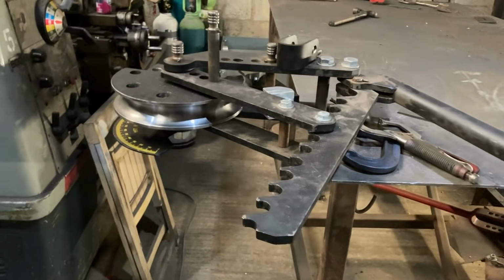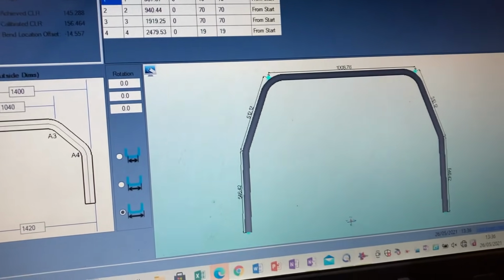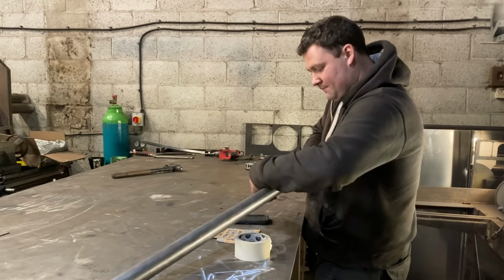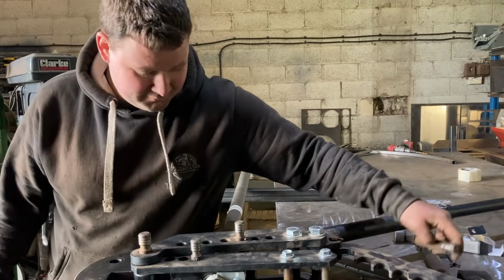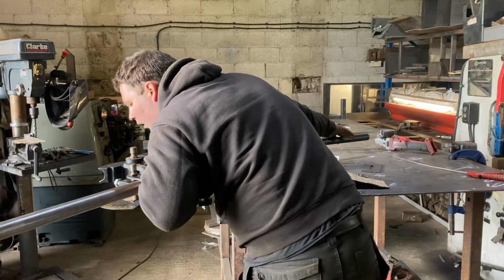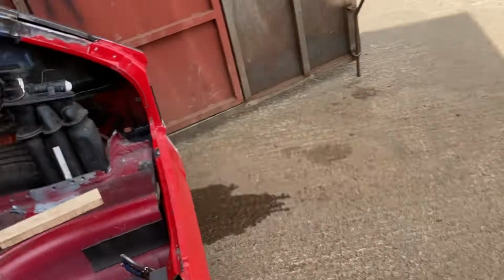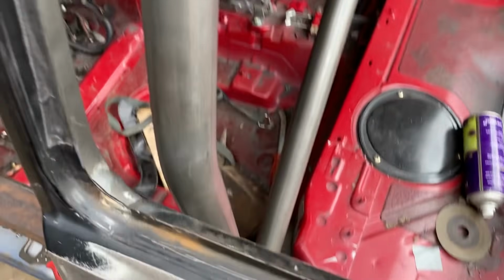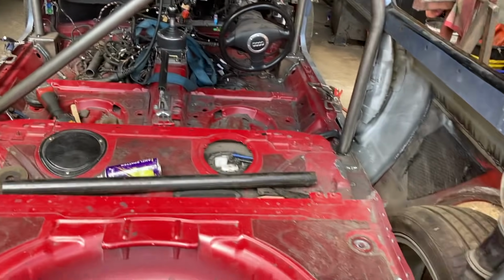Saving An Abandoned Classic Ford - Audi TT 1.8 Quattro vs Fiesta XR2 - Roll Cage Time - Part 7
You all now can help out if you want to with our new patron account . When we get our heads round it we will be posting weekly on here and sharing unedited videos links for you . thanks for helping keeping us growing day by day :) The link is here if you want to go look
Thanks

Saving An Abandoned Classic Ford - Audi TT 1.8 Quattro vs Ford Fiesta XR2  part 7
Getting back on with the roll cage . Weekly upload special for you .
The TACKLIFE RIP SAW
DEICER
Screen wash
Starter socket set
ie=UTF8&camp=1634&creative=6738&creativeASIN=B07NPRSVFX&linkCode=as2&tag=sa104-21&linkId=d2de1788c5bf948b7c18abbd3f32e9fc
Grinder
Filming kit used
The best gimbal for smart phones